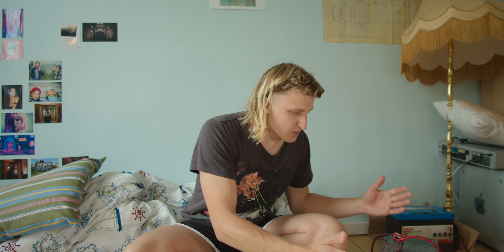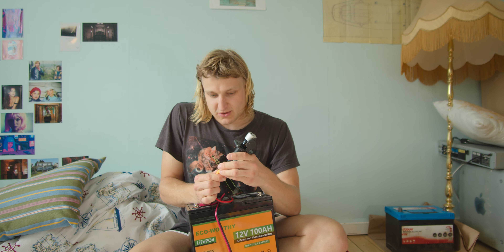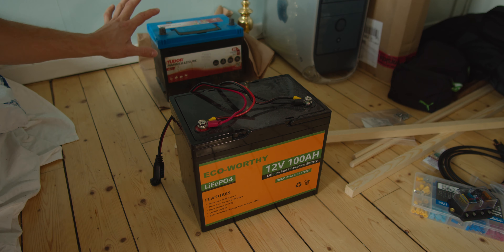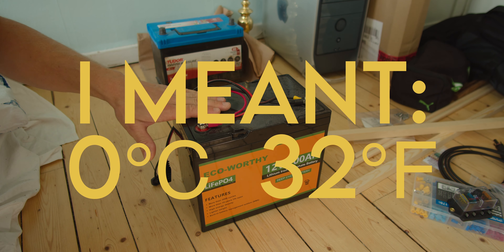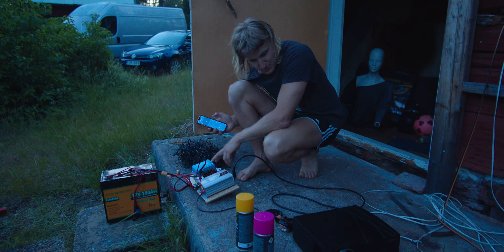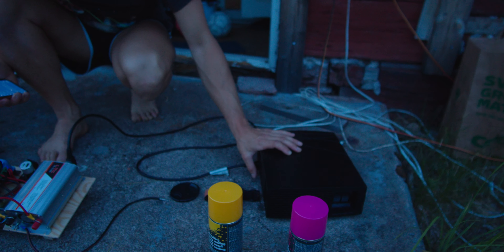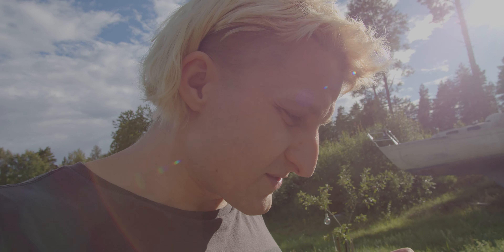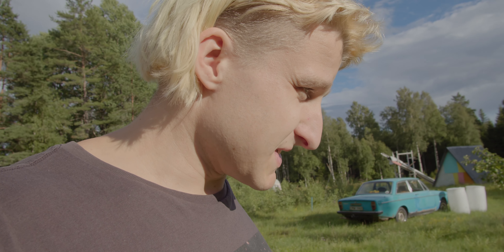Making a Cheap DOOMSDAY Off Grid BATTERY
The making of my diy doomsday lifepo4 battery. What components do you really need?

Lifepo4 100Ah battery
Victron mppt charger
Inverter 12V DC to 230V AC 300W
Fuse holder and fuses
Cables
XT60 plugs

Solar panels for charging.

Maybe AC to DC charger för lithium batteries but that requires a grid.

Thank you my patreons: Renay, Diggidan, Mozart, Matijs